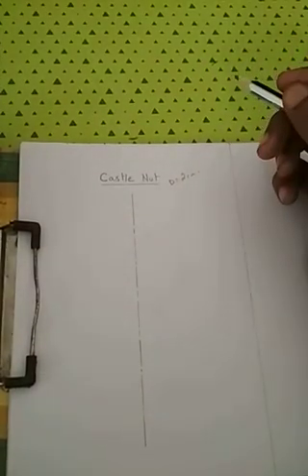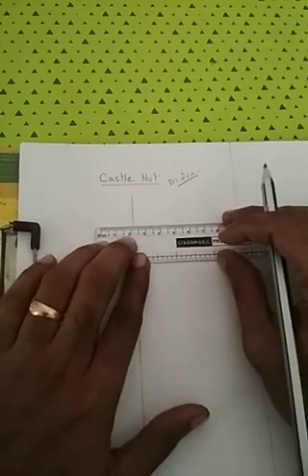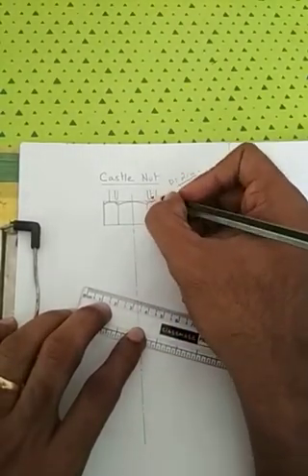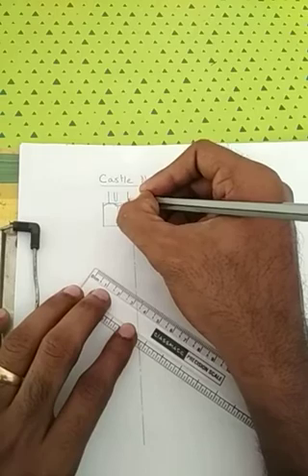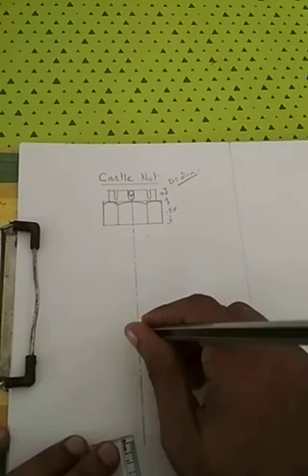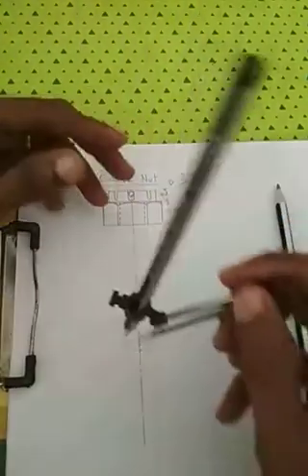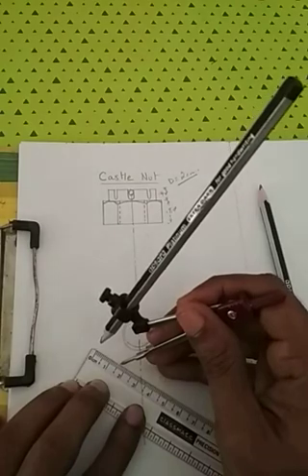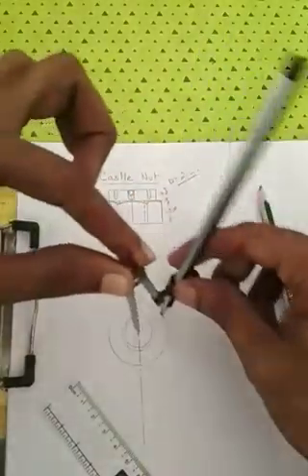ITI Drawing Fasteners castle Nut 2nd year malayalam audio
how to draw Fasteners castle Nut 2nd year malayalam audio